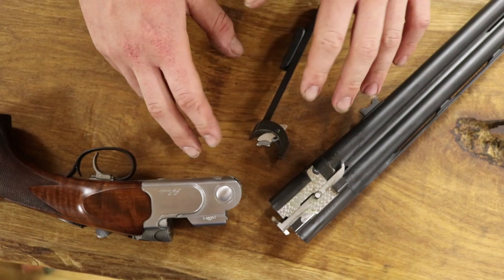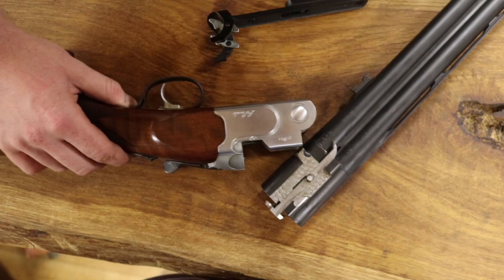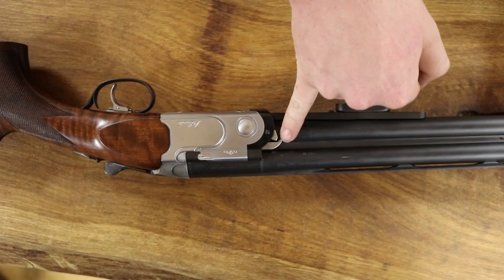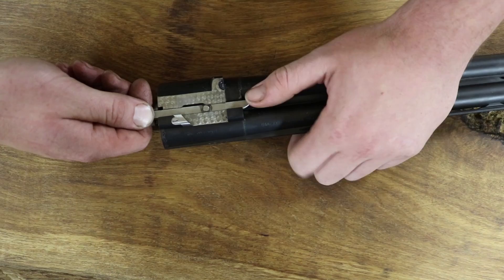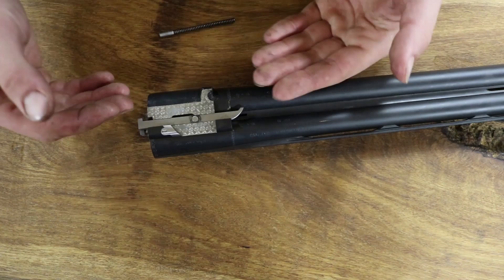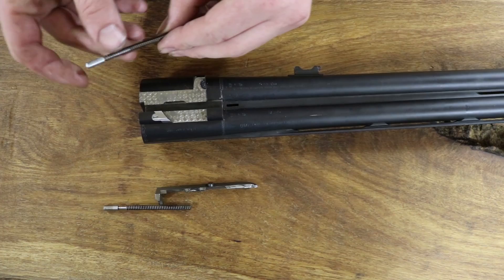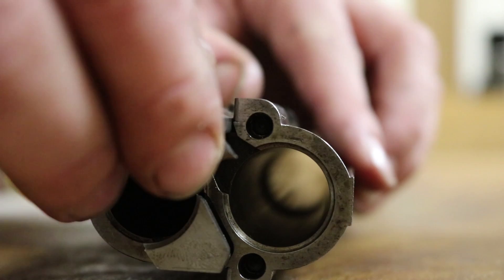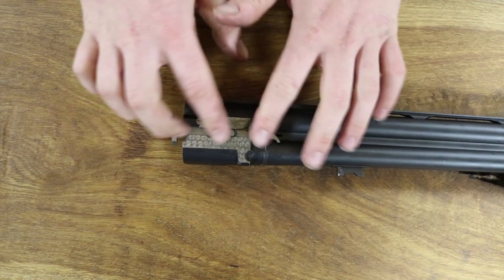Removing and Replacing Beretta Silver Pigeon Ejectors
Hi everyone, here's a quick video showing you how to remove and replace an ejector for the Beretta 680 Series, to help you with your shotgun maintenance. Let us know if this helps you!

We have just updated our intro and outro, so please let us know what you think.